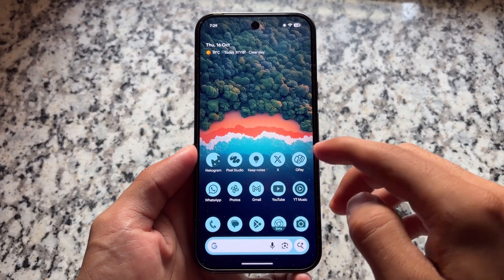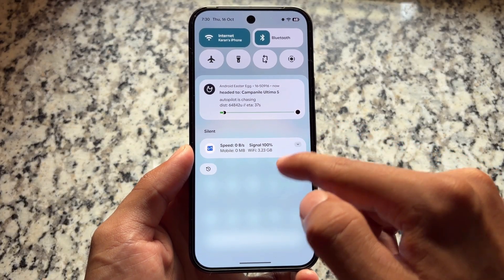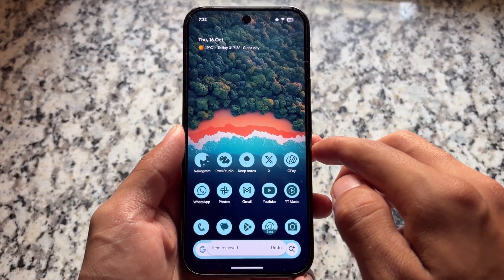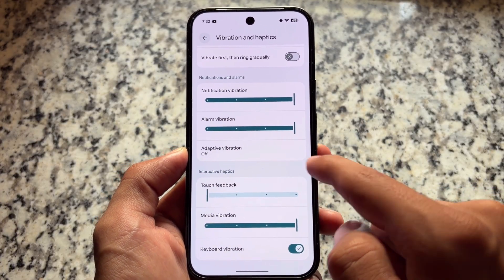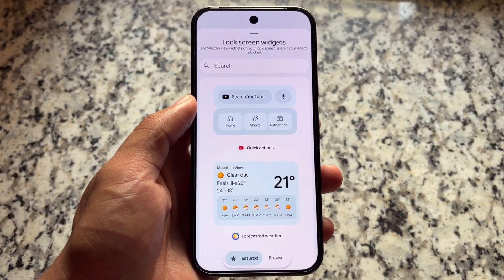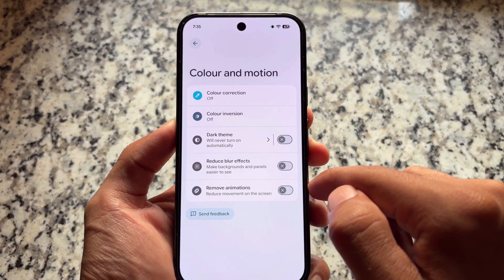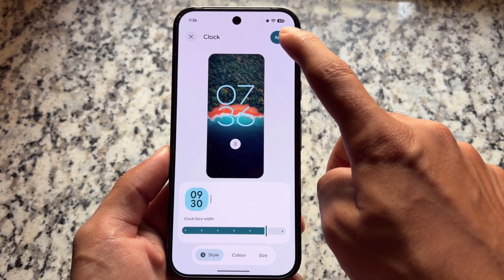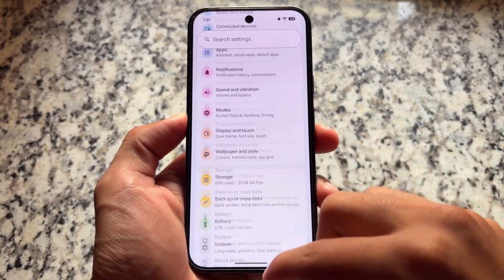🔥 Android 16 QPR2 Beta 3 is HERE: Smarter, Faster & Better Than Ever! 🔥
Hey guys, What's Up? Everything is good I Hope. This video will show you " 🔥 Android 16 QPR2 Beta 3 is HERE: Smarter, Faster & Better Than Ever! 🔥 ". Watch this video until the end to understand everything.

⚡️ Why needed?